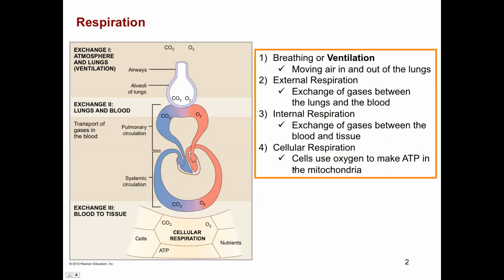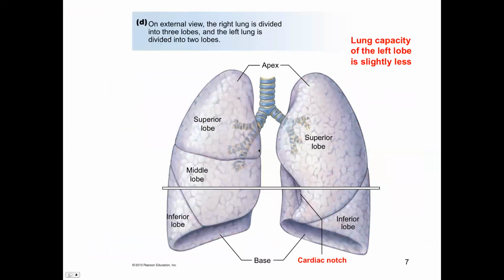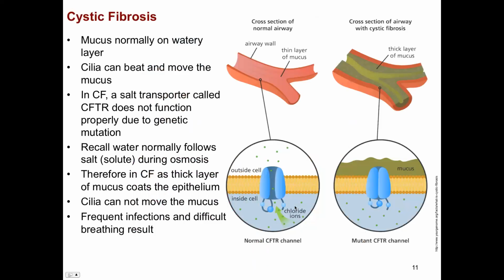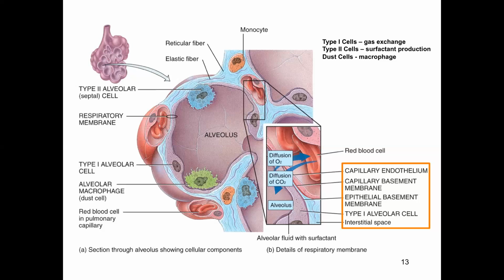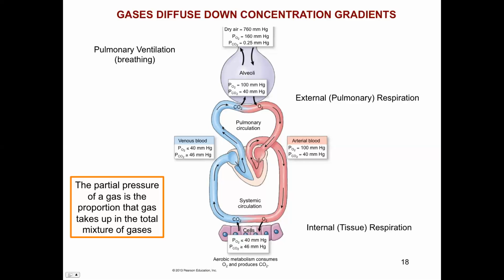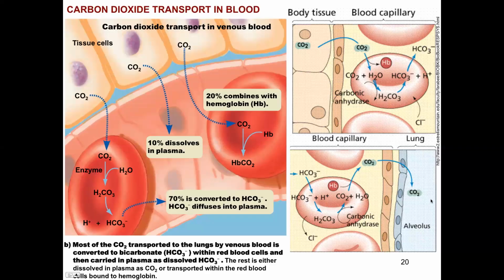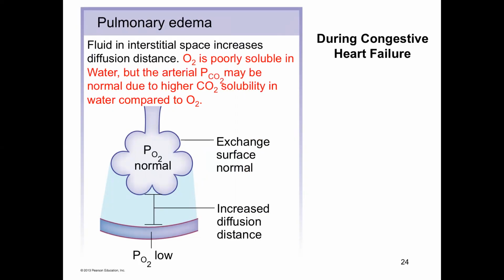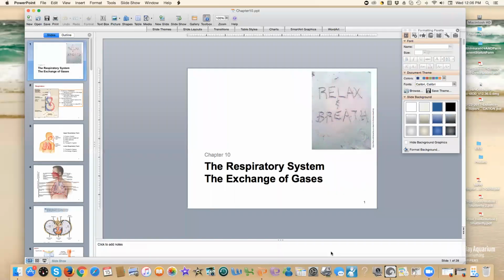Human Physiology - The Respiratory System (Gas Exchange)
This video is from Chapter 10 of a one semester Human Physiology course I taught. Note, if you are following this series and are wondering about Chapter 9, the course director skipped this chapter in this course so there are not materials for that one. I created these review videos to help my students by having a second chance to hear me explain the in-class materials. The course was based on Human Biology Concepts and Current Issues’, 8th Edition, by M.D. Johnson.

The chapter introduces the mechanism of breathing or ventilation. I discuss external, internal and cellular respiration. The roles of and parts of the upper and lower respiratory tract. I describe the pleural membranes, the cartilages of the larynx, vocal folds and chords, and cricothyrotomies. I go over the anatomy and microanatomy of the lung and trachea - with an emphasis on the epithelium. I also talk about the cough reflex, the changes to the respiratory system due to smoking, and as a result of cystic fibrosis. The roles for the Type I, Type II and dust cells are also introduced, as well as how gases are exchanged between the alveoli and the lung capillaries. I also go over the basic physical principles of pressure gradients in inspiration and expiration. I define tidal volume, vital capacity, residual volume and dead space volume, along with the spirometer. I also discuss how gases (oxygen and carbon dioxide) are carried in the blood, and introduce how breathing is controlled by the respiratory center. I go over emphysema, pulmonary edema,  asthma and bronchitis, respiratory distress syndrome (and preemies), tuberculosis, botulism, pneumonia, colds and flu, and lung cancer. I hope this helps with your studies!